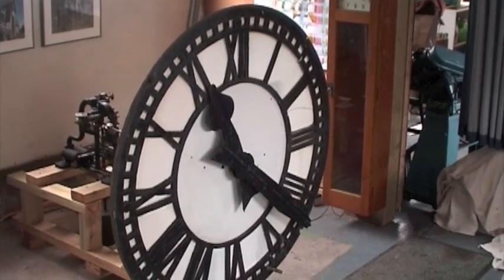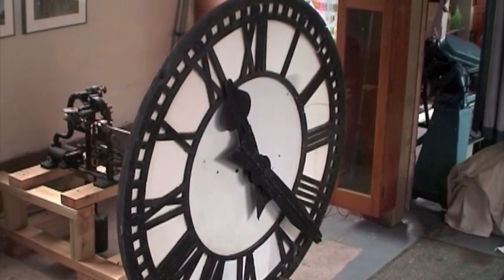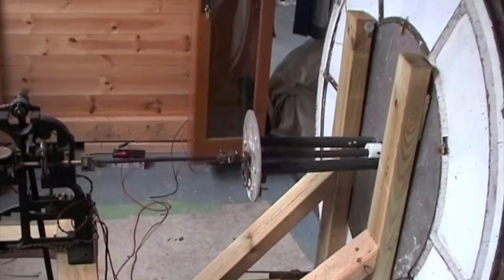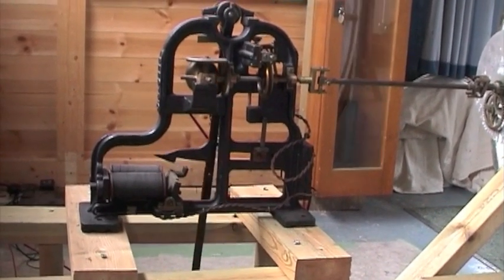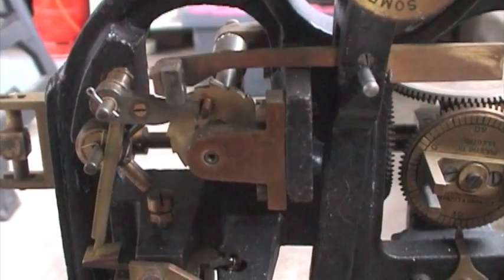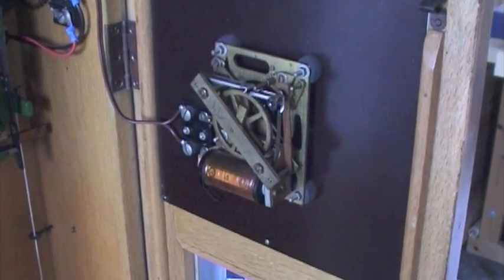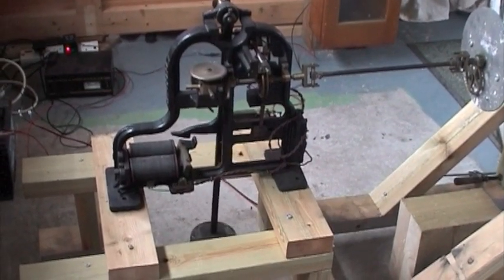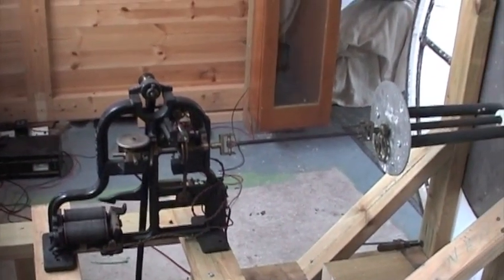Gents clock system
A Gents 'waiting train' mechanism (circa 1918) driving a tower clock dial and synchronised with and from a Gents Master Clock.
The tower clock system was rescued as it was about to be thrown into a skip during the demolition of the old IMI factory in Birmingham